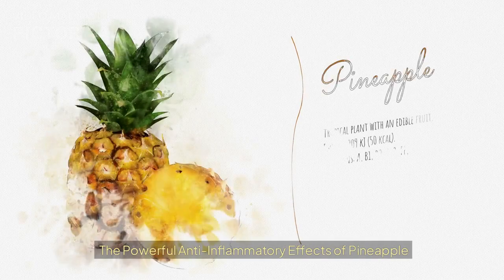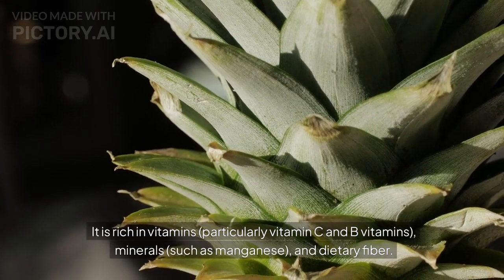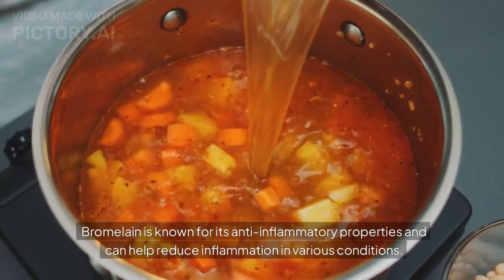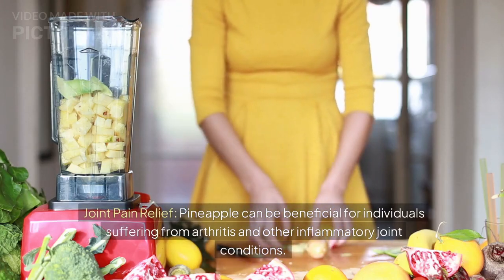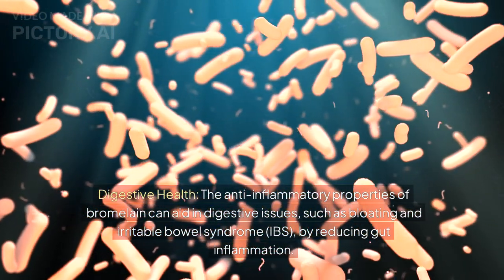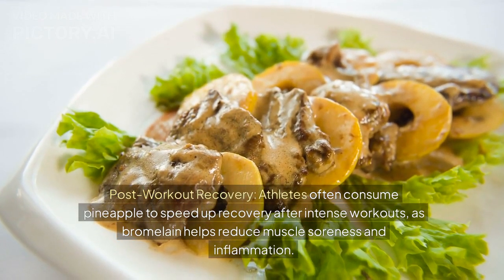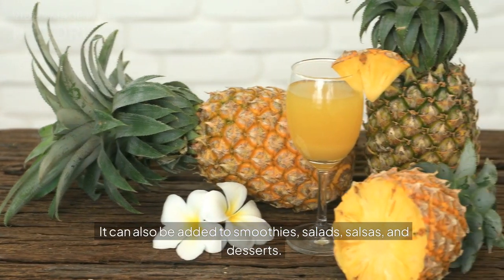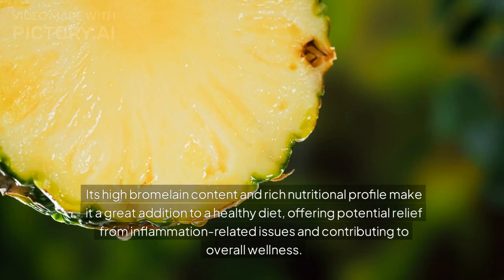The Powerful Anti-Inflammatory Effects of Pineapple